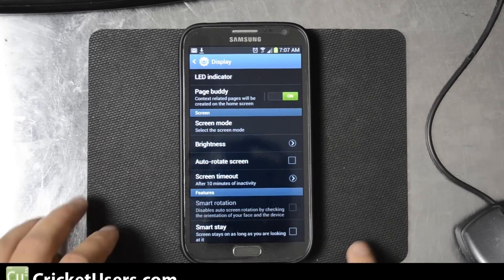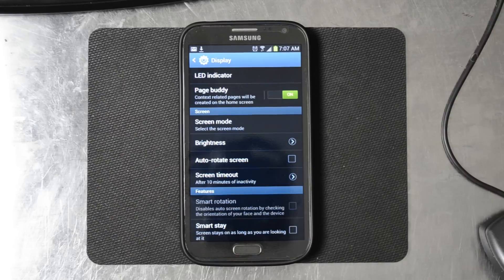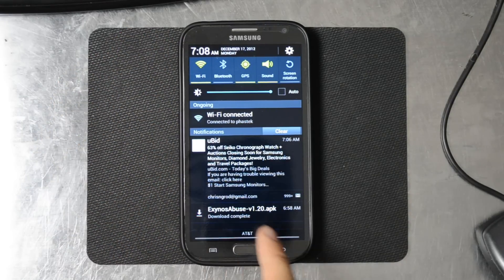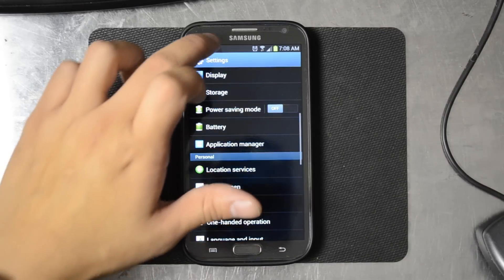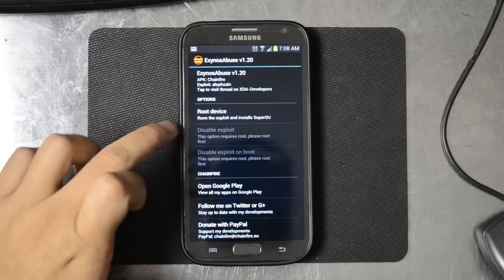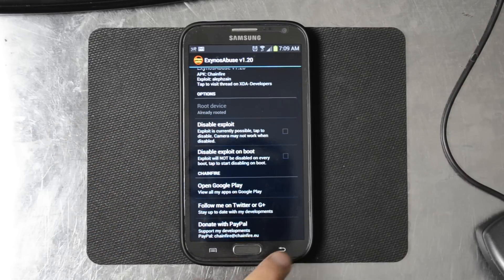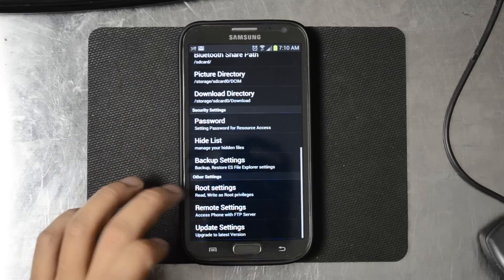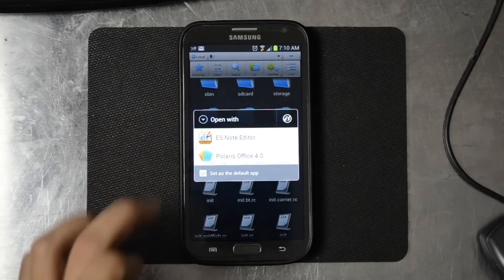CricketUsers.com - Root Verizon Sprint AT&T Galaxy Note 2 (One Click APK)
This is one of the easiest root methods until it all gets patched up.  Please note the date that this is posted.  It mentioned that the US versions of these devices don't look like they have an exploit problem.  Read the XDA thread for more info.

In this video it is shown on an AT&T Note 2, but it should work with the Verizon / Sprint version.